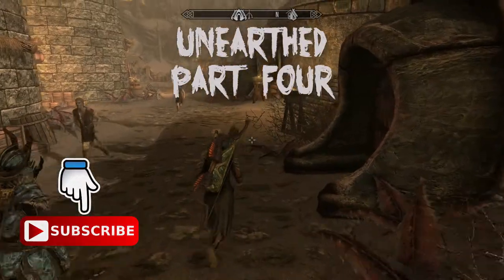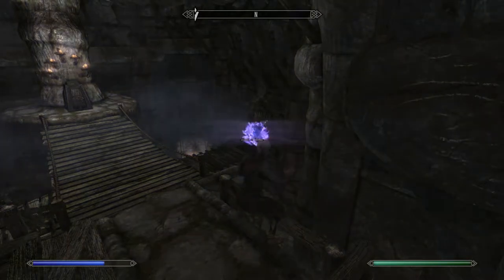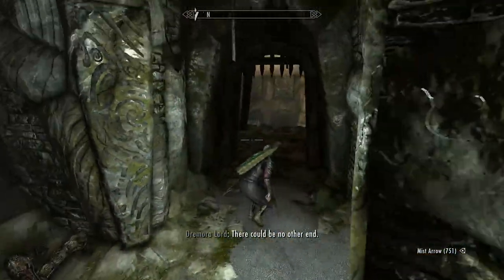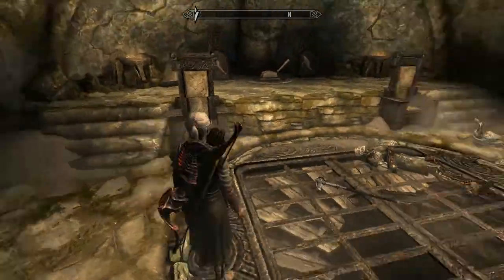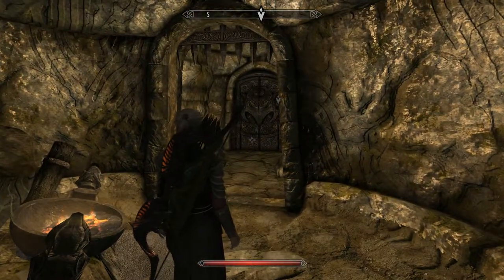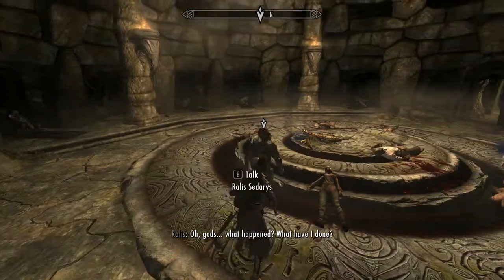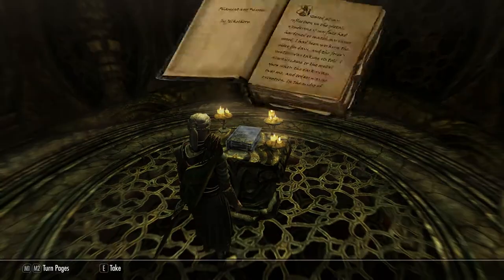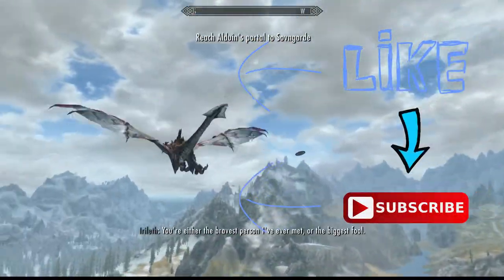Skyrim Dragonborn DLC, Unearthed pt 4 How To Get Ahzidal's Armour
Skyrim Dragonborn DLC, Unearthed pt 4. How to get all six pieces of Ahzidal's Armour  from Kolbjorn Barrow in the Unearthed quest. This is a long quest which I've had to break up into four smaller parts, so if you get turned around in any section you can easily find that part in a particular video. Great quest and well worth doing ... Enjoy